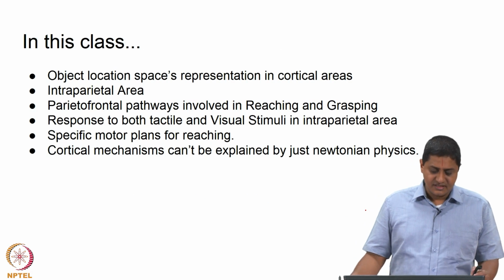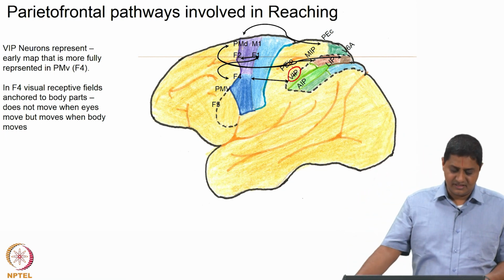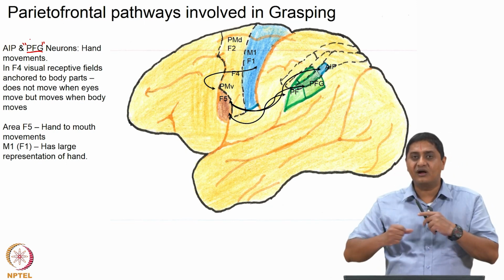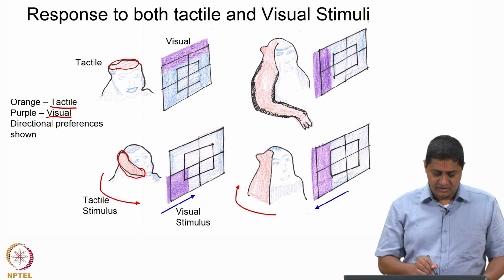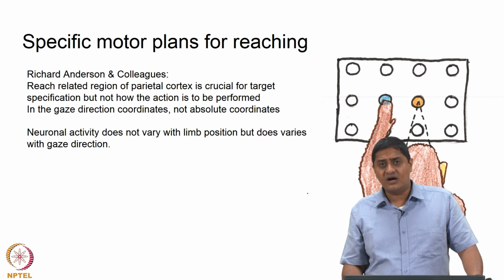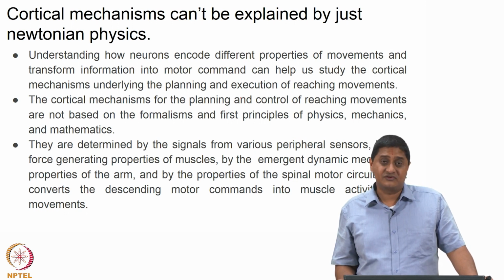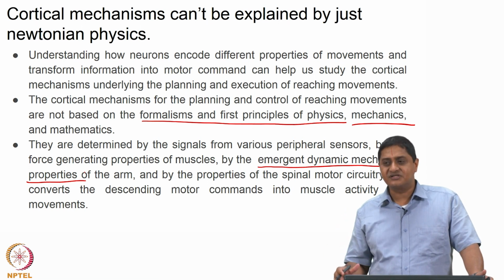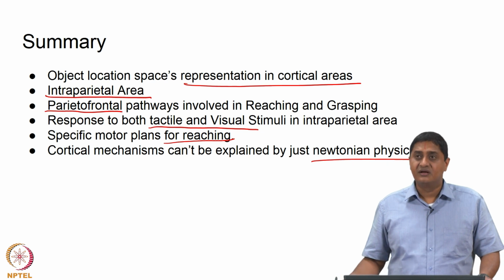Parietal and Premotor cortex - 2